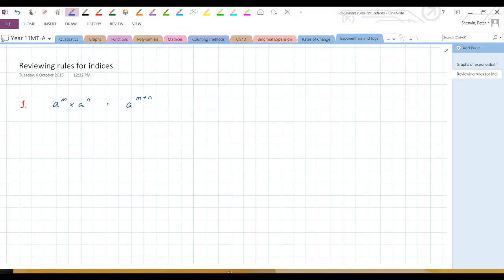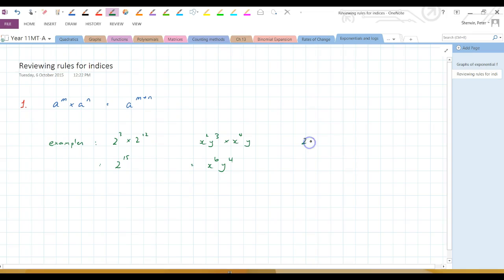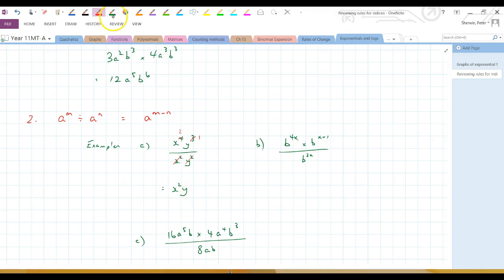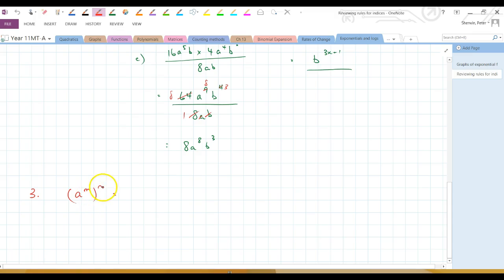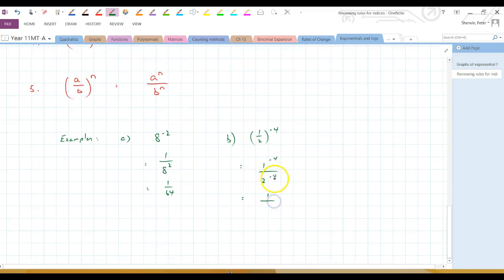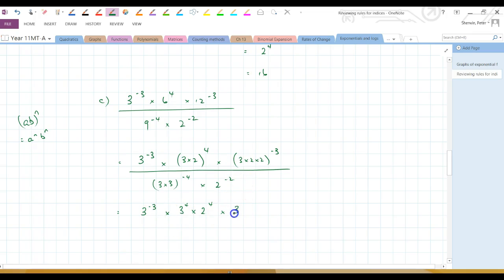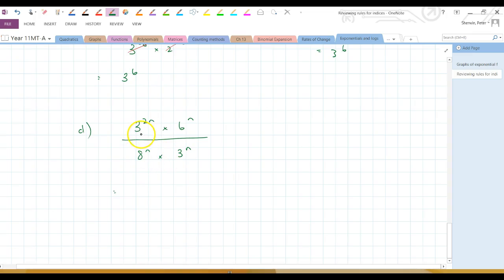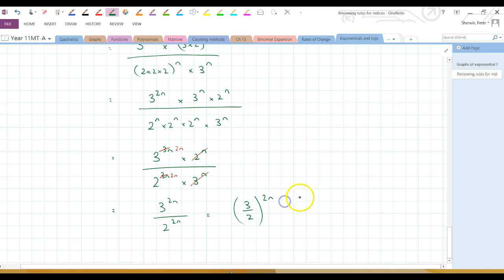Reviewing the index rules (with examples)